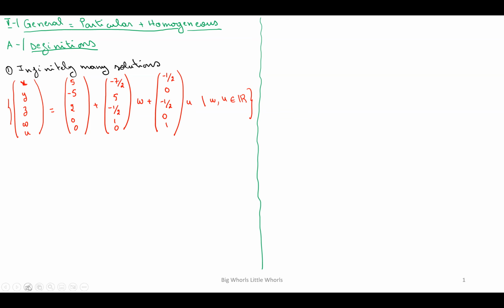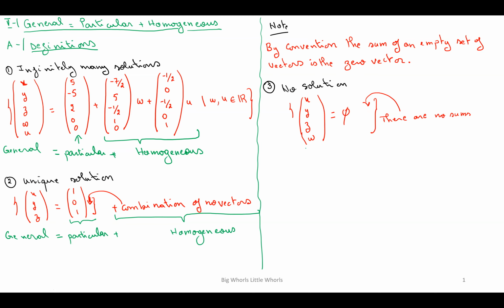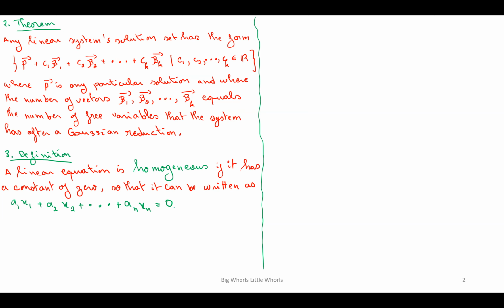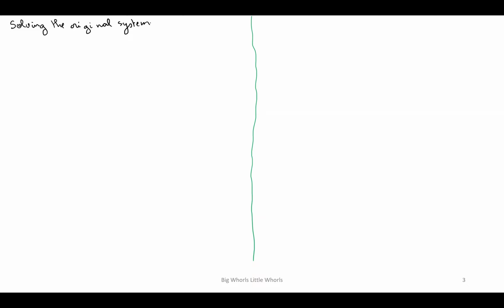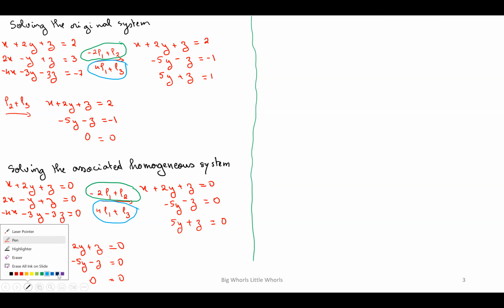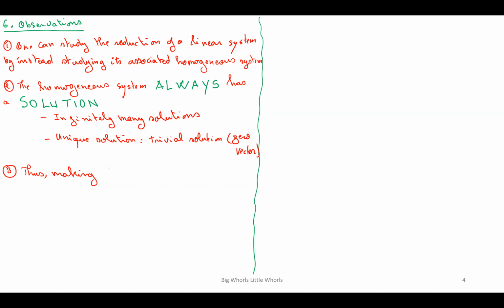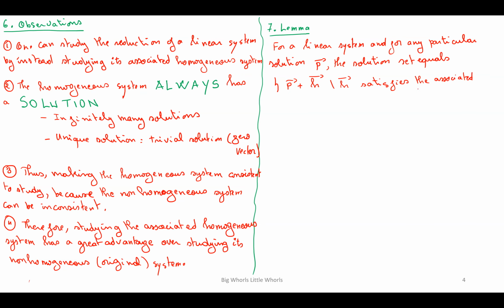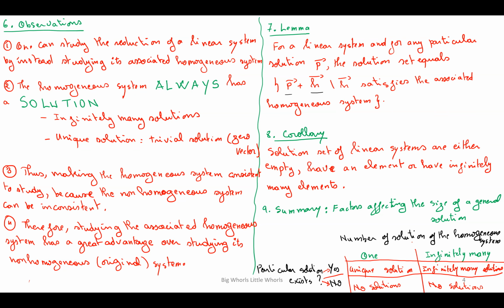Linear systems: General = Particular + Homogeneous